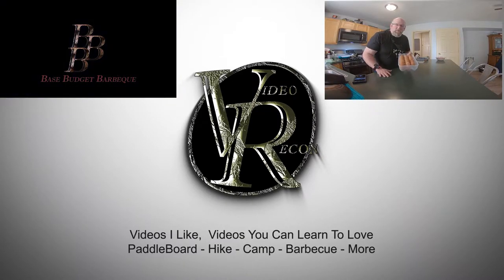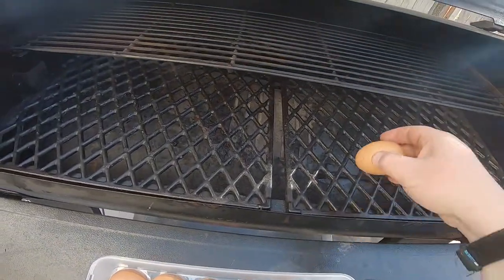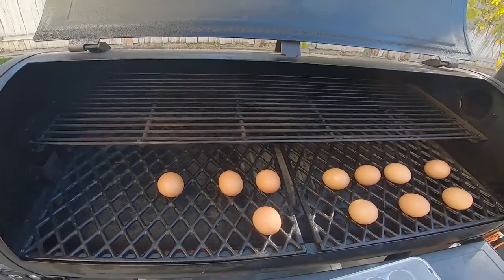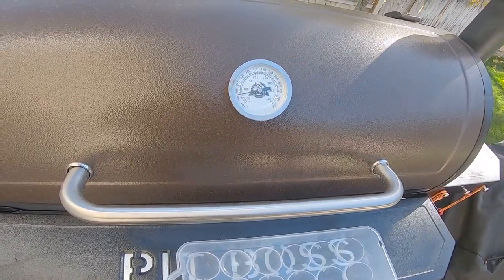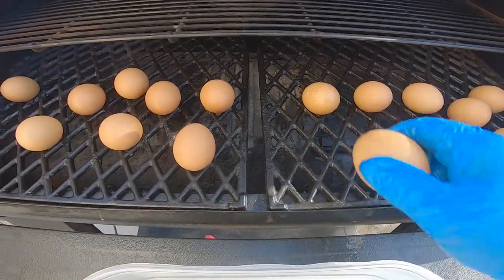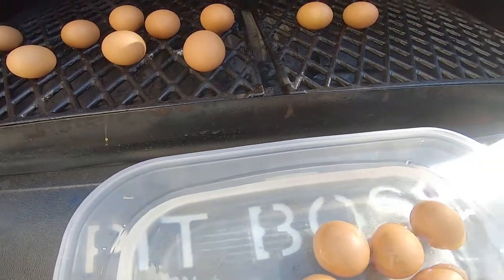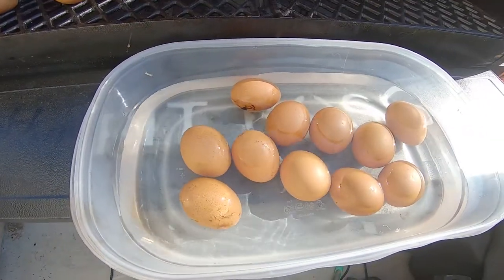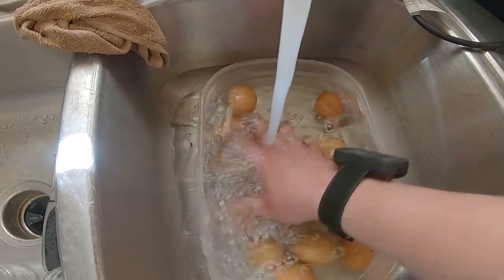Making Smoked Barbecue Hard Boiled Eggs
(In The Shell On A Pellet Smoker)

Making Smoked Barbecue Hard boileed eggs is easy.  Smoked Eggs are amazing.  So far I have just cooked them in the shell and not shelled.  That video with bare eggs.  Yeah you heard it - bare eggs will be coming.

-Chapters -

-Filming Information -
Filmed Using:

Filming Date:
Filming Location: